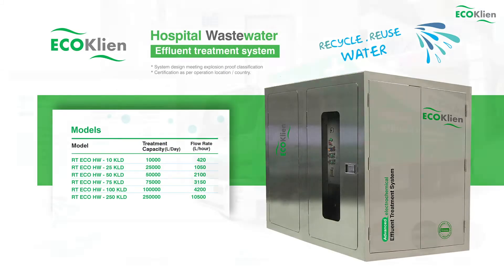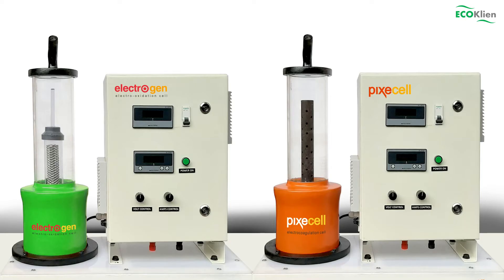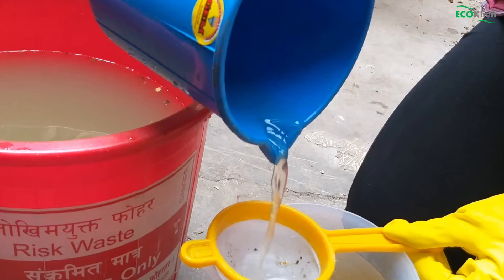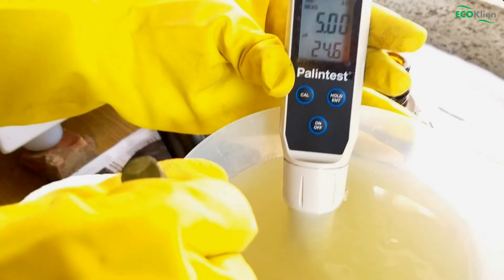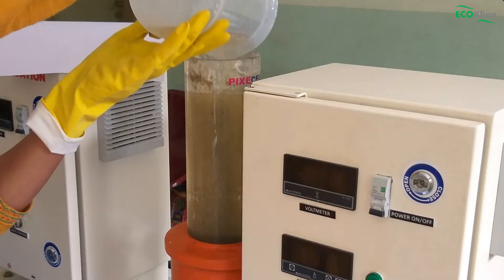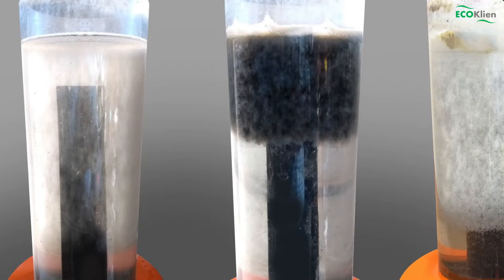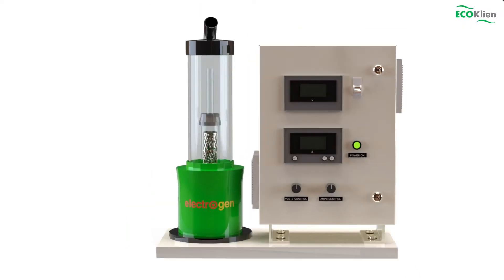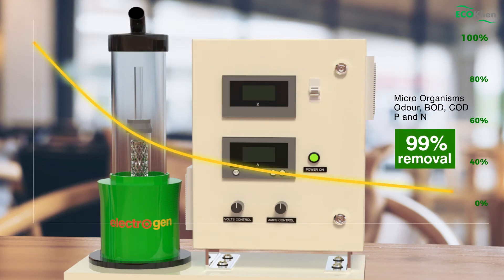Hospital Wastewater Treatment Electrochemical (Electrocoagulation & Electrooxidation) Based System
Hospital Wastewater is generated in different sectors of the hospital including patient wards, surgery units, clinical wards, ICU, kitchen, and laundries and possesses quite a variable composition depending on the activities involved.

Hospital wastewater also consists of numerous persistent chemical compounds and complex mixtures of organic matter including pharmaceuticals, radionuclides, detergents, antibiotics, antiseptics, surfactants, solvents, medical drugs, heavy metals, radioactive substances and potential pathogenic and drug-resistant microorganism.

ECOKlien’s unique Hybrid Advanced wastewater treatment system incorporates electrocoagulation (PIXECELL) and electro-oxidation (Electrogen) cells to treat this hospital wastewater in a simple once-through process making it suitable for reuse.